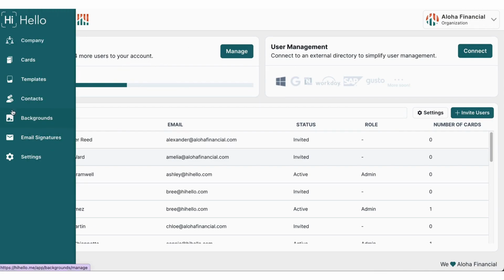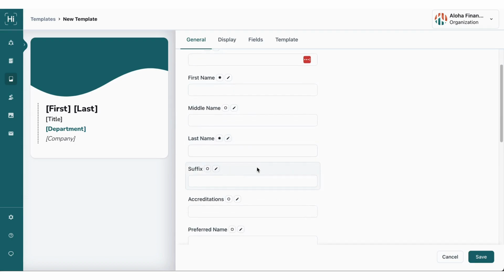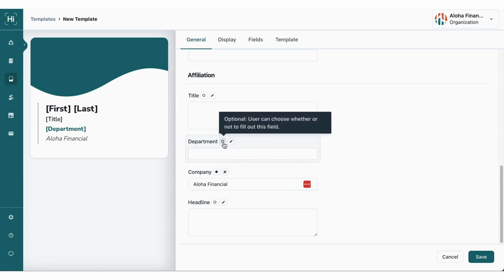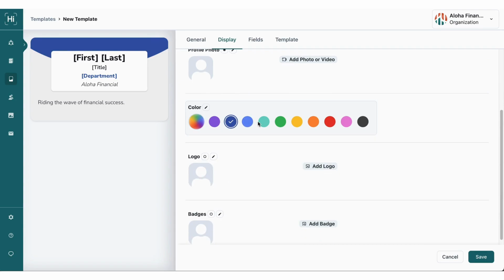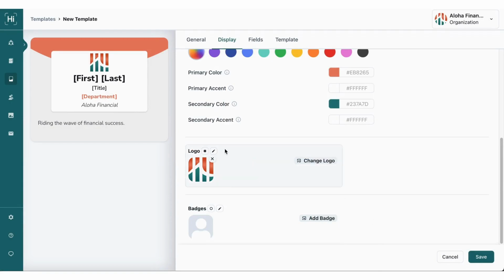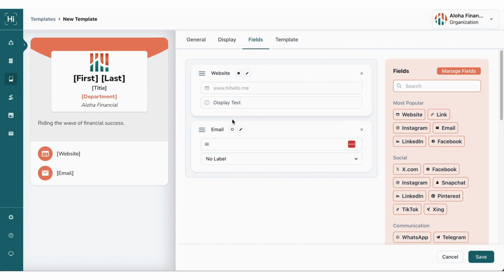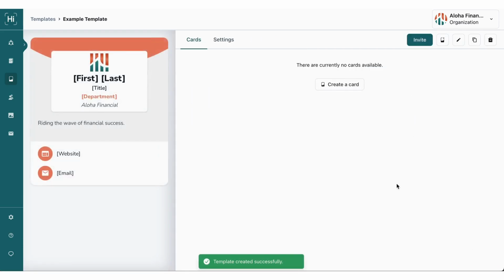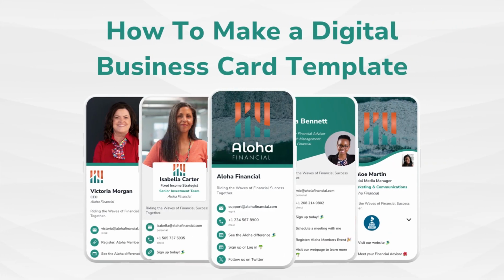How To Create a Template and Invite Users With HiHello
In this video, Lily walks you through how to make a template for your company and how to invite users to that template.